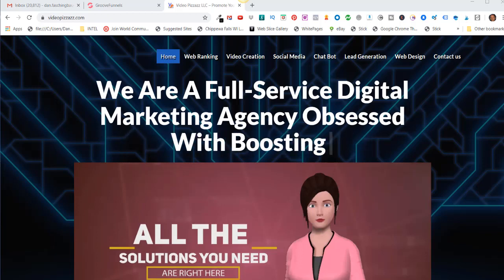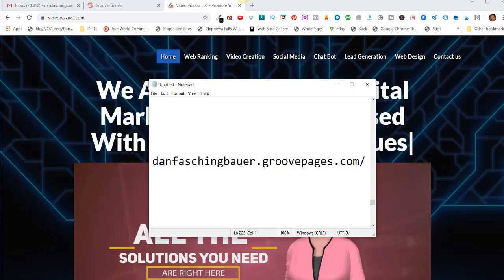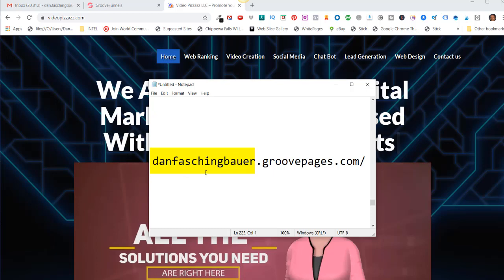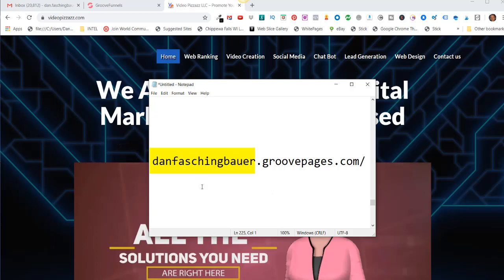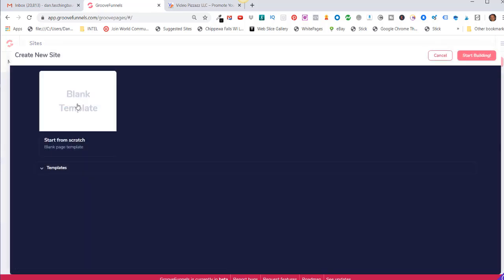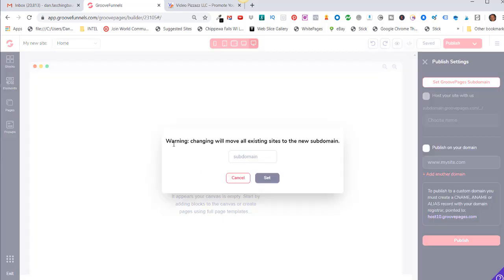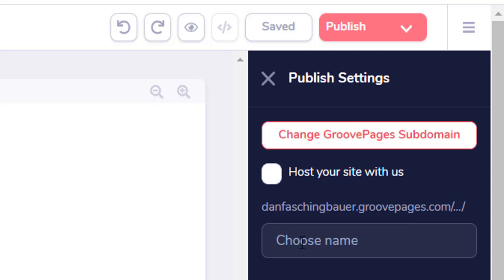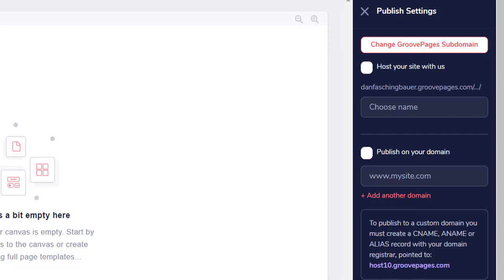Set GroovePages Subdomain - Best Page and Funnel Builder 2020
Here's how you will set or configure your GroovePages subdomain.

Bring up something in the editor.

Publish - Pull Down

Click button labeled "Change GroovePages subdomain"
Enter your desired sub domain in the popup.

NOTE: You are only allowed (1) subdomain per account.
            So consider this carefully.

           When you change the subdomain, it will change on
           all your pages.

           This is a unique identifer.
           No one else can have this subdomain.

           You really don't want to change the subdomain
           after you start Publishing sites because it
           will break the URL of the previously published
           sites.

If the subdomain you chose is not available, you will see a little notification below the input field and you can choose a different subdomain.

Next, you will need to set a site name. This site name is part of the URL your pages will be published too. It can not contain any non-standard characters.

Finally, check the checkbox labeled "Host your site with us" and click the "Publish" button at the bottom of the sidebar.

Publishing might take a few seconds.

Once completed, you will see a confirmation message in a green box
in the bottom right corner of the screen.

Once published, you can always re-publish (to make sure your latest changes are made available on your live site) by simply clicking the "Publish" button in the top toolbar.

Please note that if your site is already live and your publishing recent changes, it can take several minutes before your changes are reflected on your live site.